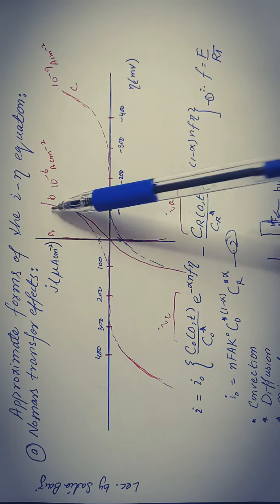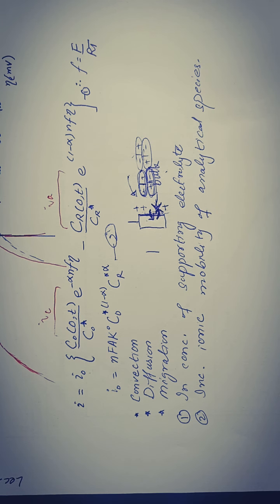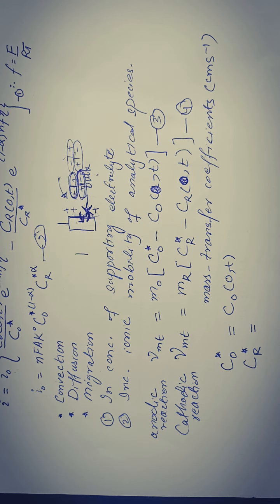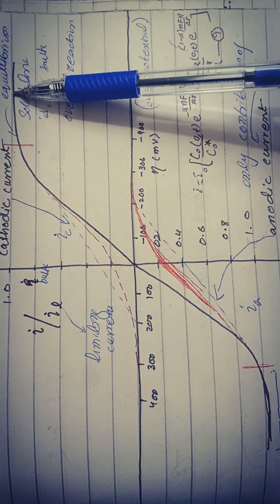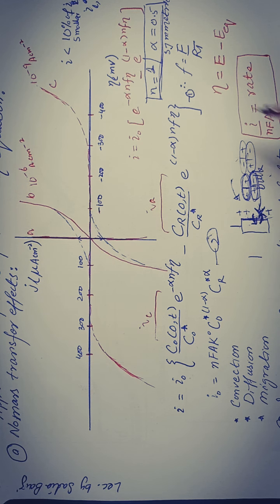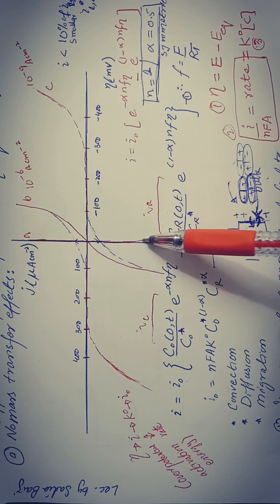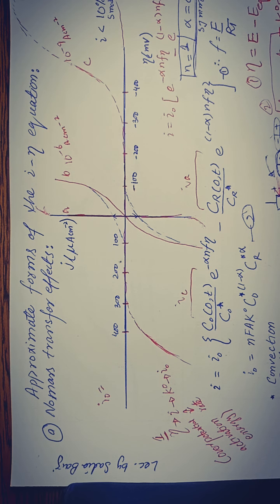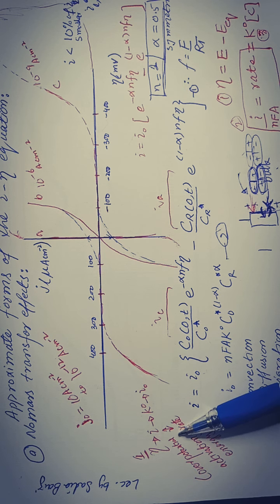Part: 9, Electrode kinetics, butler Volmer equation.